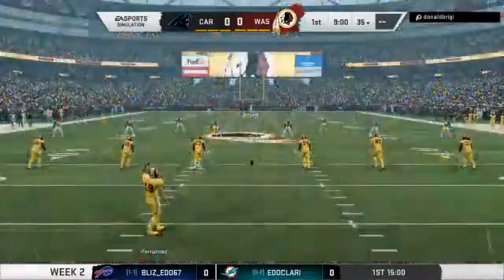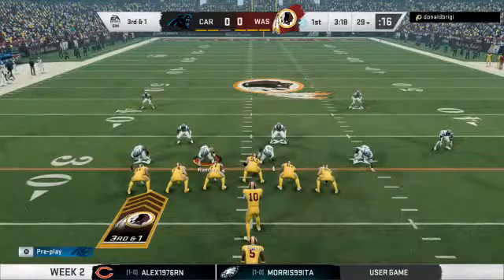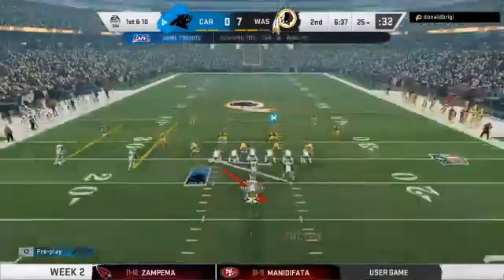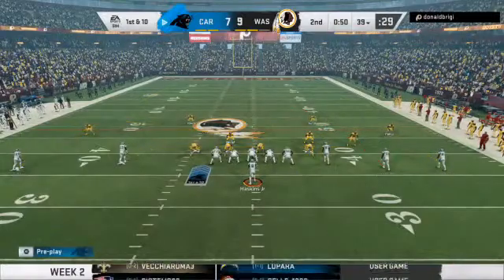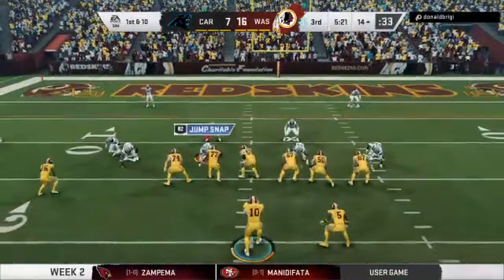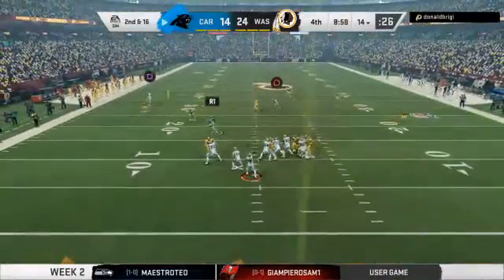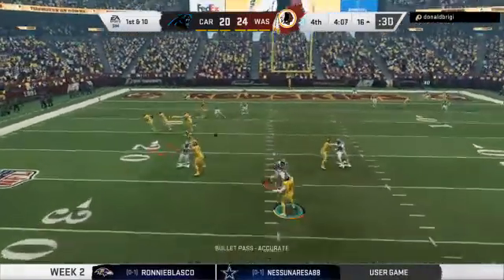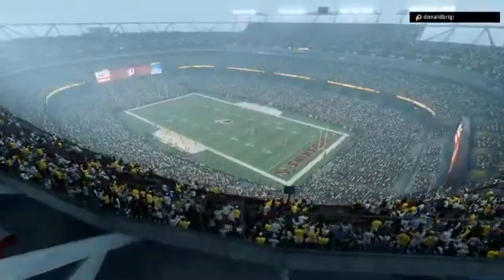live IML madden 20 di mariodischiavi83 S6W2